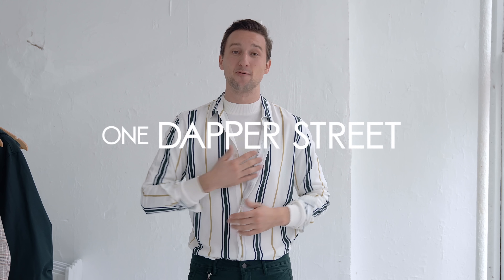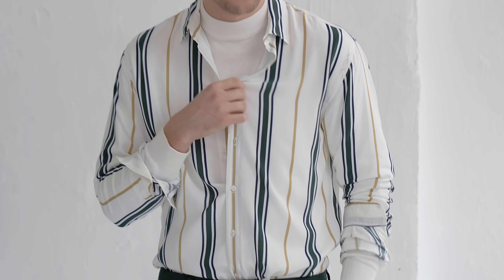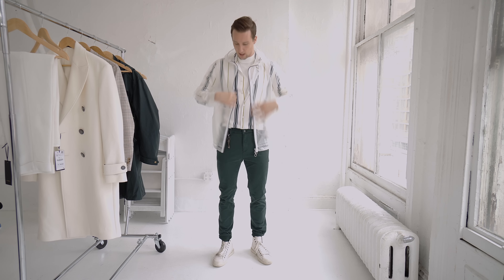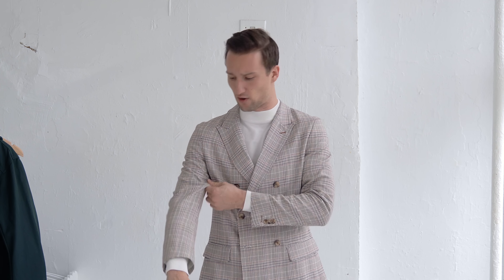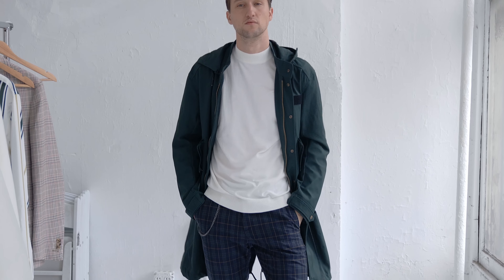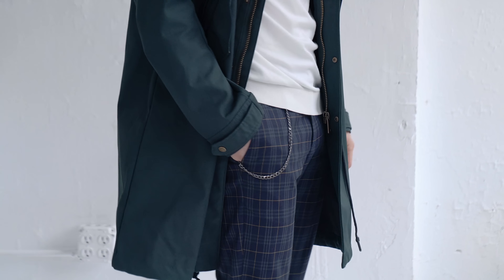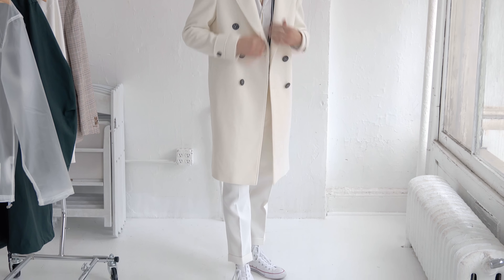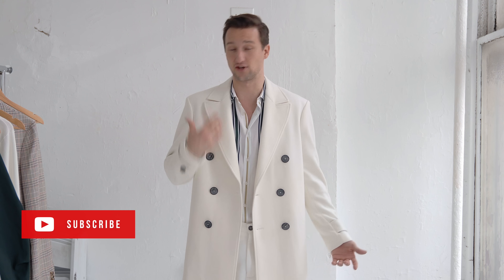Zara Try-On Haul Fall 2018 | Men’s Fashion | Outfit Inspiration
My 10 favorite fall 2018 pieces from Zara in this latest try-on haul packed with men's outfit inspiration.